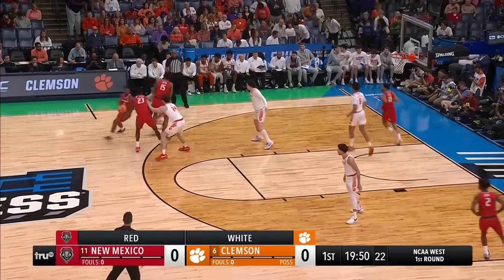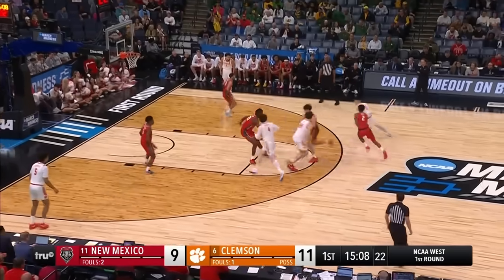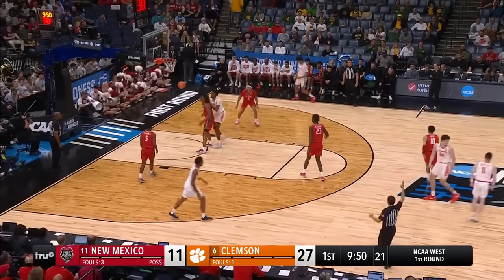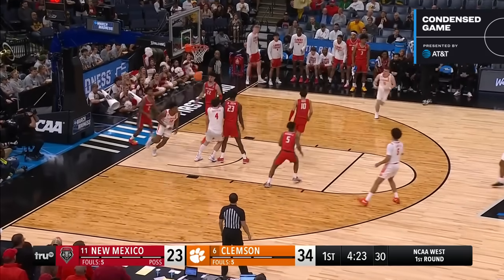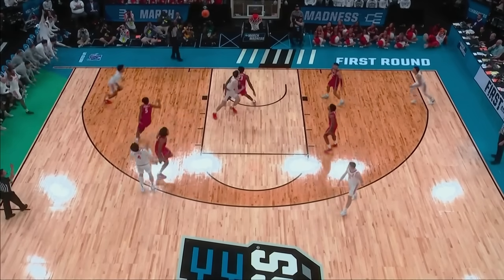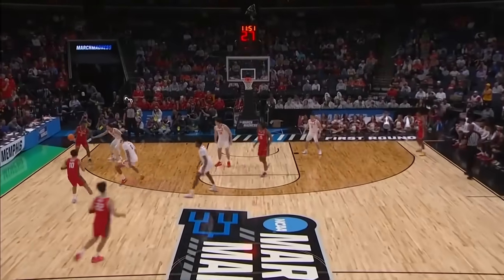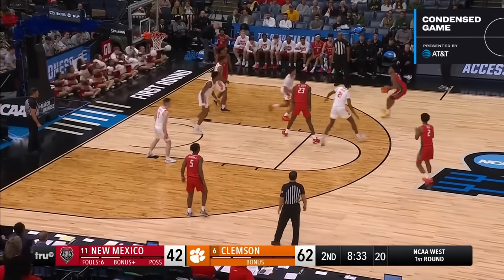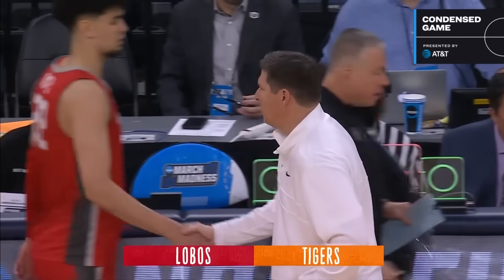Clemson vs New Mexico - First Round NCAA tournament extended highlights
Clemson defeated New Mexico 77-56 in the first round of the 2024 men’s NCAA tournament, with Chase Hunter leading all scorers with 21 points. Watch the full game highlights here.